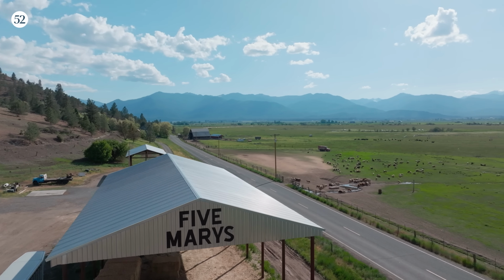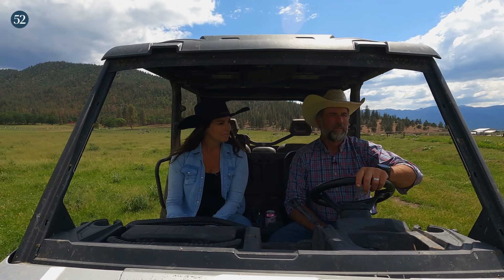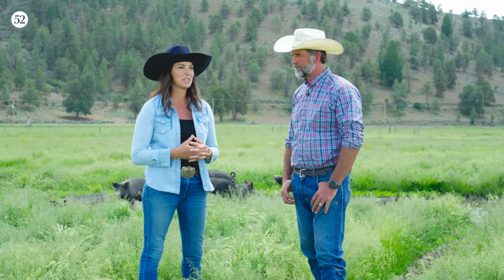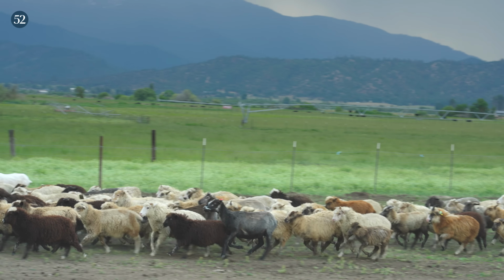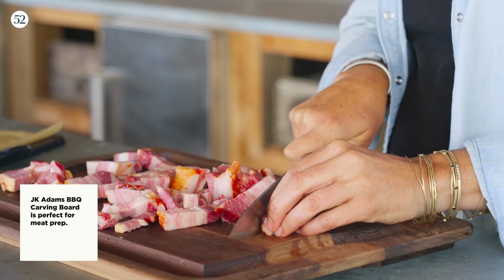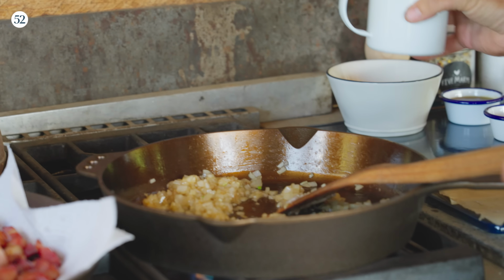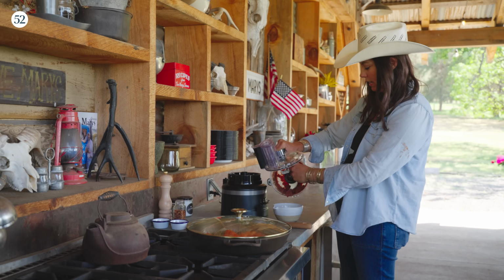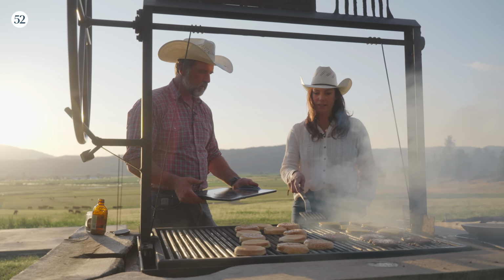Bacon Marmalade? Tomato Jam? How To Build The Perfect Burger Bar | Raised on the Ranch (New Series!)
BUILD YOUR OWN BURGER BAR: In episode 1 of Raised on the Ranch, we explore both Five Marys' farming operation and their blueprint for the perfect build-your-own-burger setup. To make the ideal burger bar, you need to nail two things: burgers and toppings. Lucky for us, our new Food52 Resident and Five Marys Farms owner, Mary Heffernan, is an expert on both. Not only does Five Marys Farms produce exceptionally consistent grass-fed and barley-finished beef, but they also run their own burger-forward restaurant, Five Marys Burgerhouse. From bacon marmalade to tomato jam, Mary has the tips and tricks you need to build the perfect burger bar.

CHAPTERS:
00:00 - Introduction
00:40 - The Five Marys' Process
05:16 - Prepping the Burgers
06:18 - The Bacon Marmalade
09:00 - The Tomato Jam
10:52 - Firing up the Grill
11:50 - Serve!

MORE ABOUT RAISED ON THE RANCH:
Welcome to Five Marys Farms, a Northern California ranch where Mary Heffernan and her husband Brian raise the finest quality meats, with the help of their four daughters - each of whom are also named Mary. In between ranch work and rodeos, the family gathers for meals made with high-quality homegrown ingredients, recipes they are passing from their family table to yours.